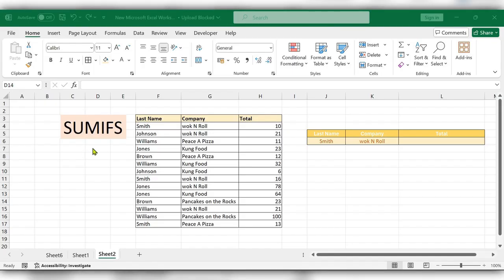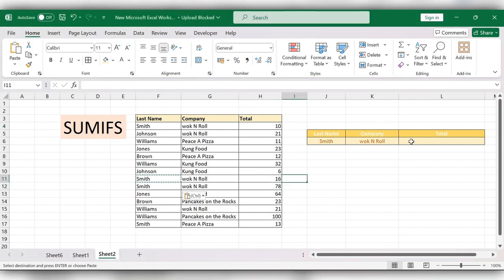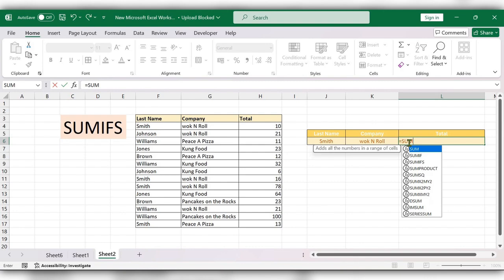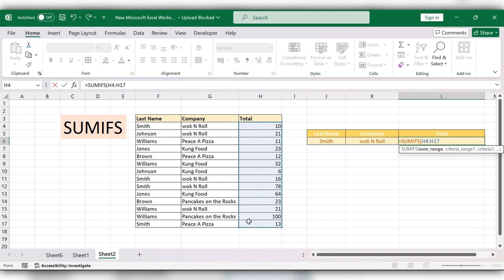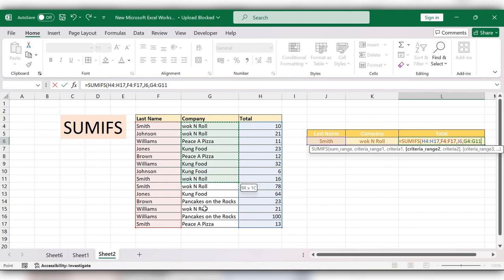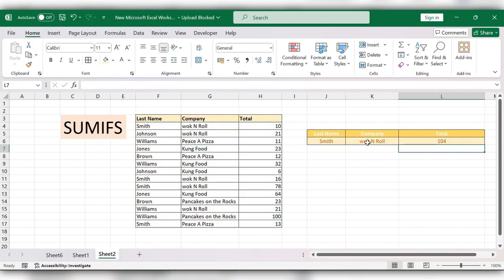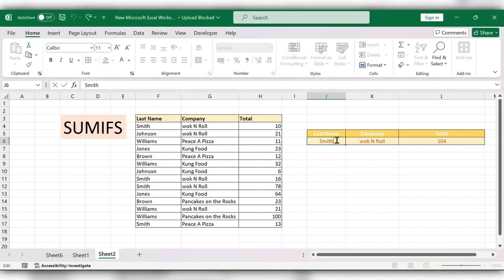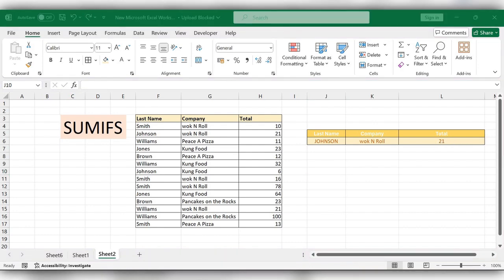SUMIFS( ) Function in EXCEL